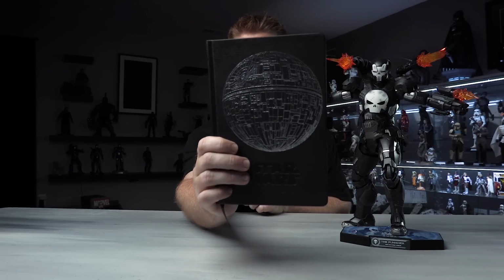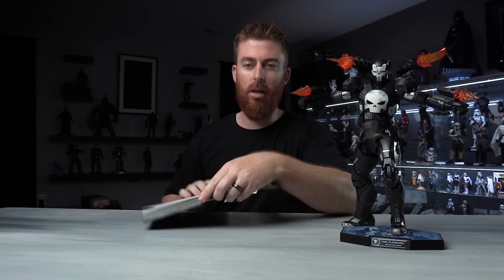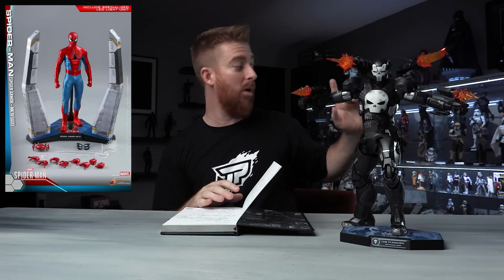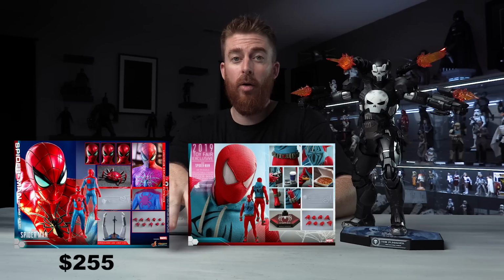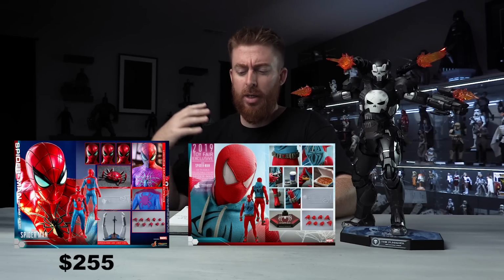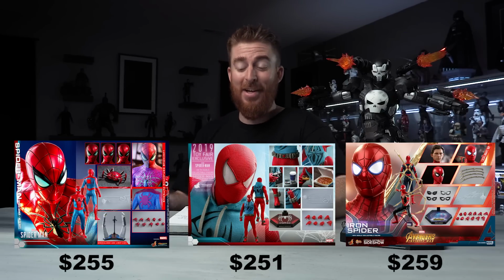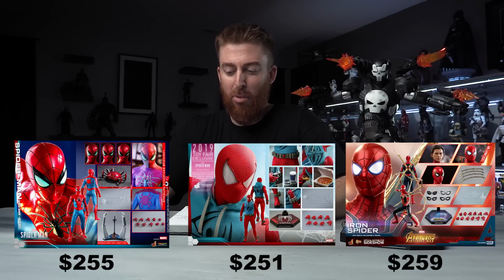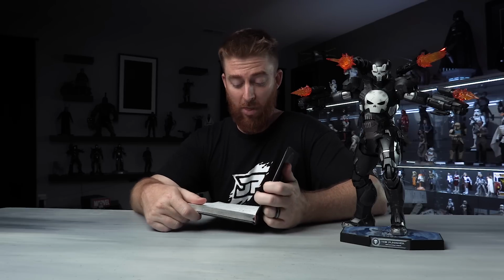These Hot Toys Overpriced? | Sixth Scale News | Episode 2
Your #1 Source for 1/6 Scale News. Covering the latest New Figure Announcements. Which figures are Now Shipping. Trending Values of the hottest 1/6 scale figures in the marketplace. Hot Toys Collecting Tips and Tricks. Updates from my personal Hot Toys Collection and much more.

My Gimbal
iPhone Wide Angle Lens
My Studio Camera
Studio Mic
Colored LED Strip
Wireless Light Control